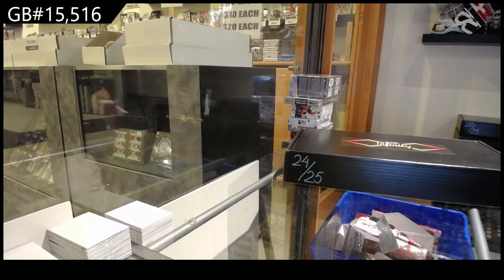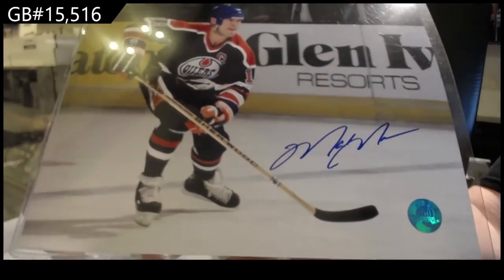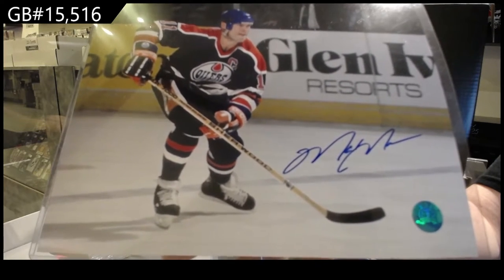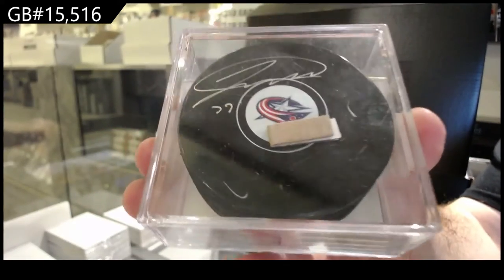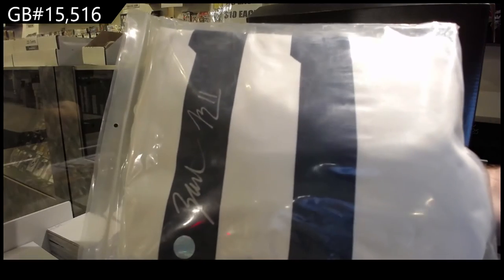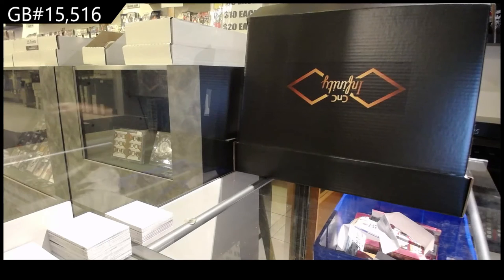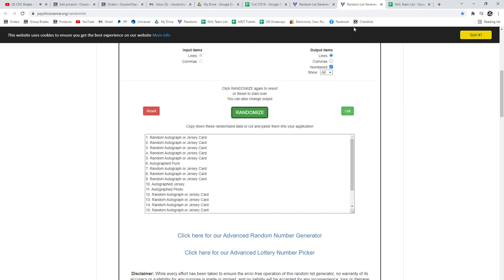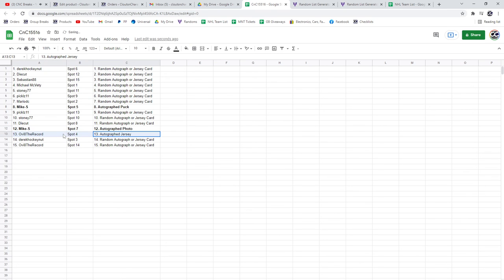CNC Infinity Memorabilia Hockey Box Break - C&C GB #15,016